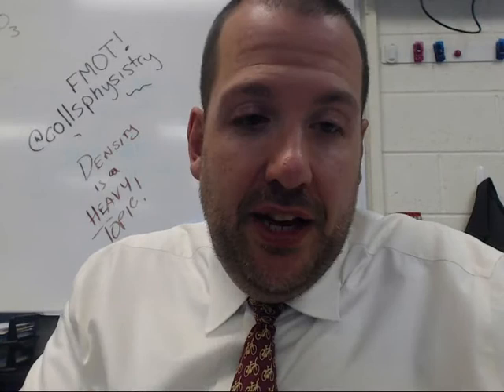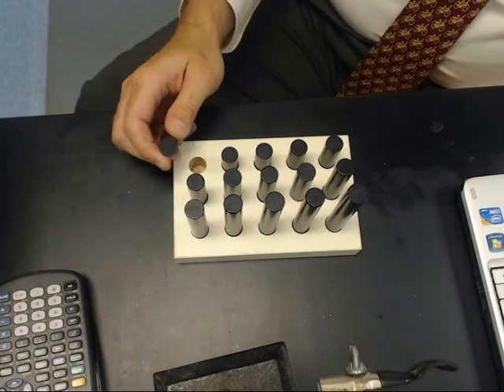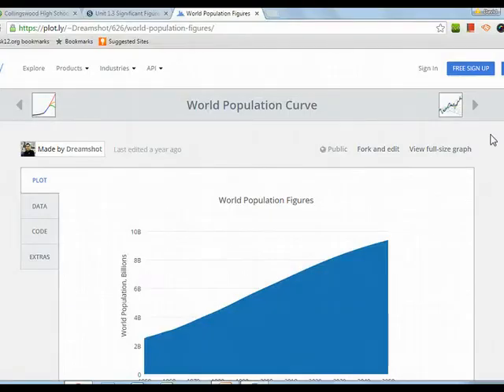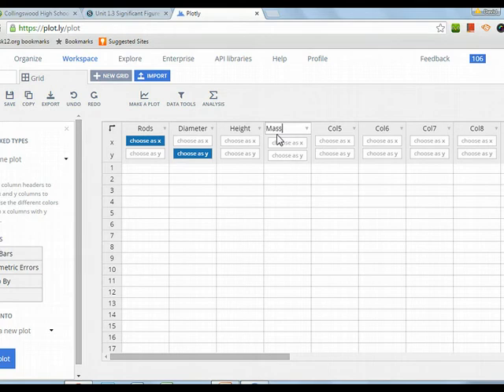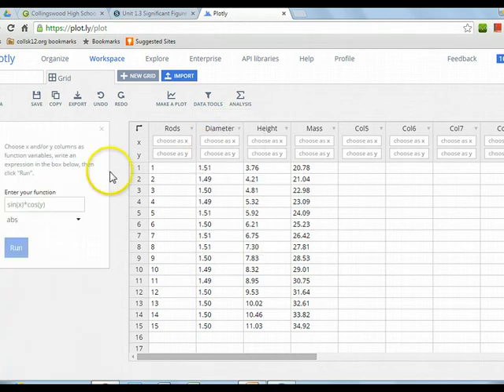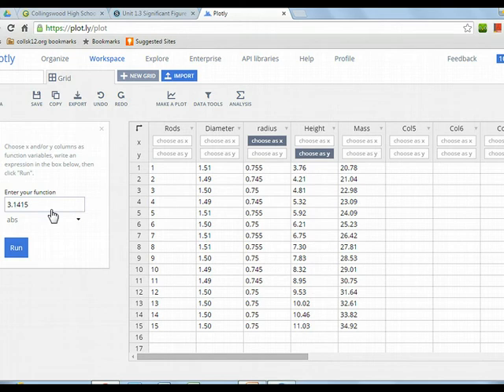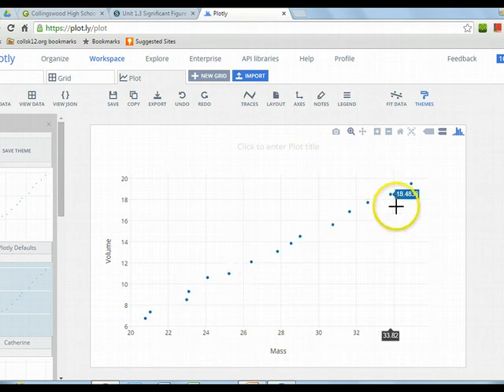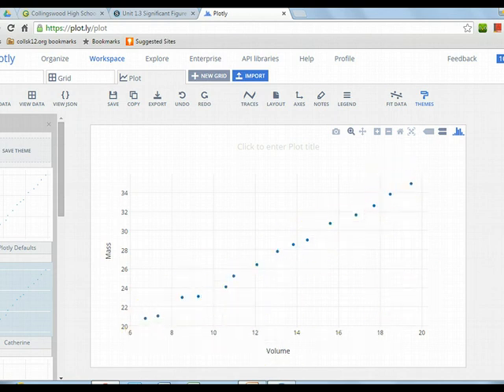How to Set up the Density Lab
This video describes specifically the density lab and what to do in the lab.  You may want refer to some of the supplemental videos to help you with this, like the graphing video or the data table video.